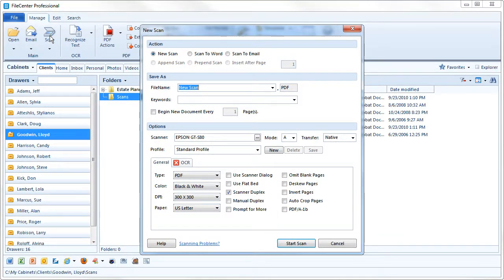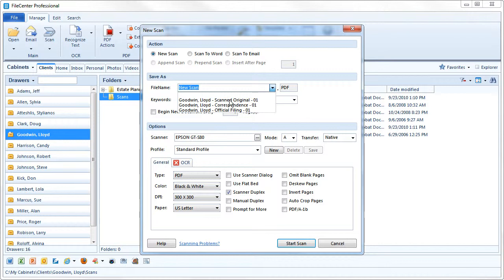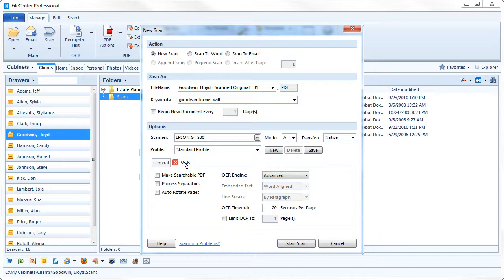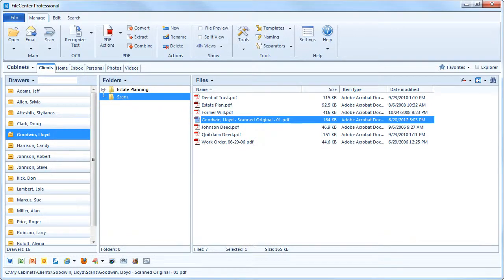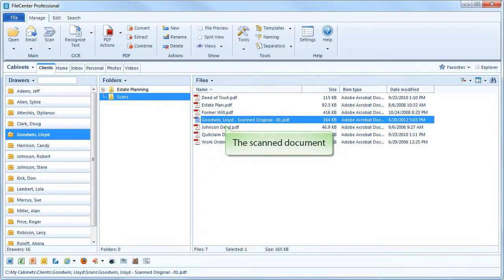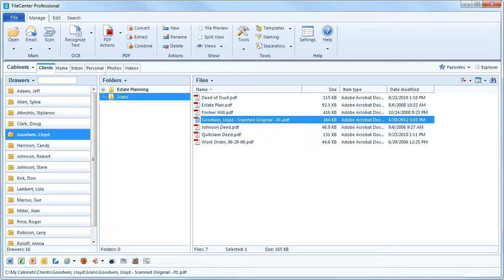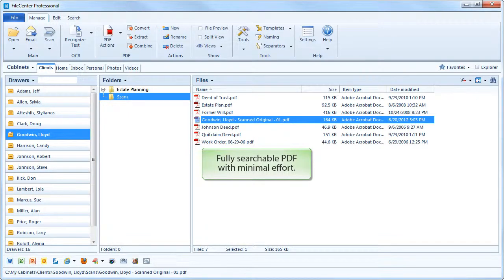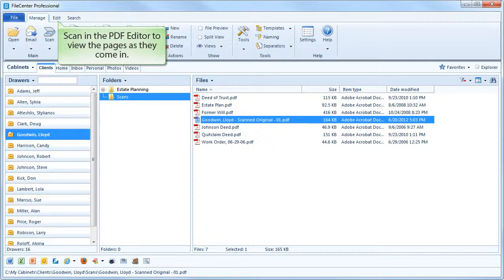Rapid Scanning with FileCenter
How FileCenter takes clicks and effort out of scanning.